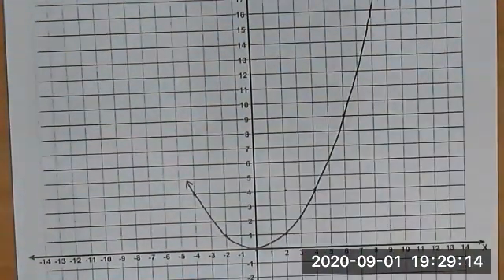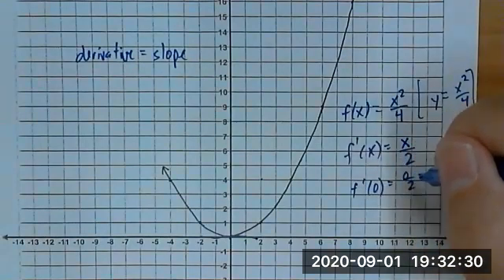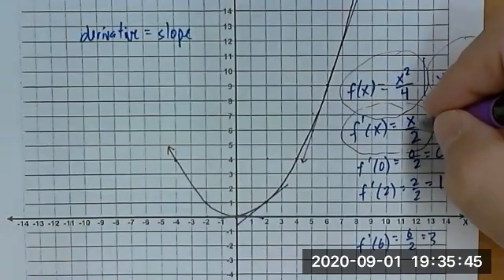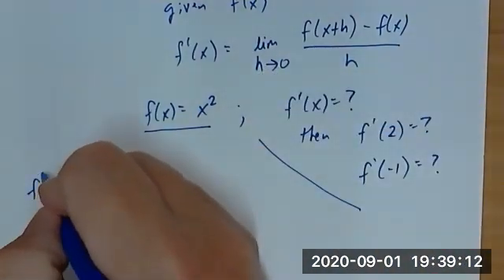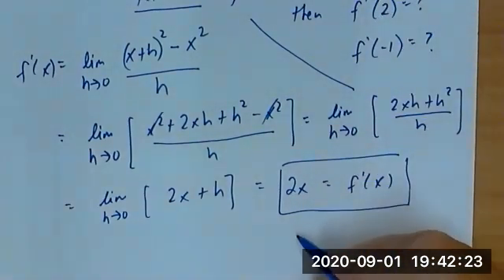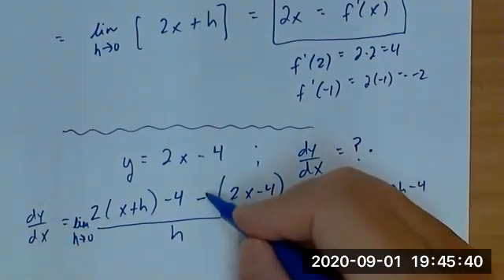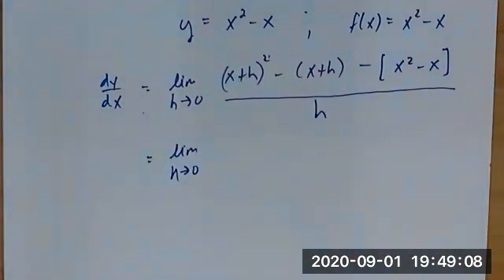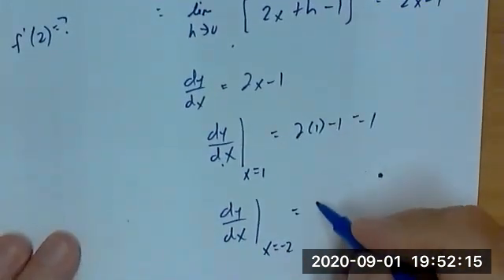MATH201 Find Derivatives Using Diff Quotient